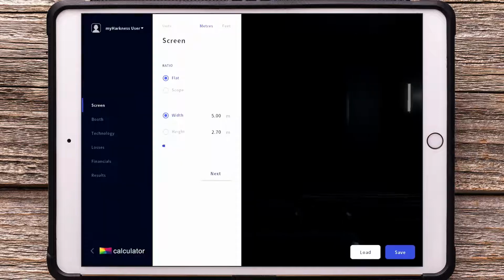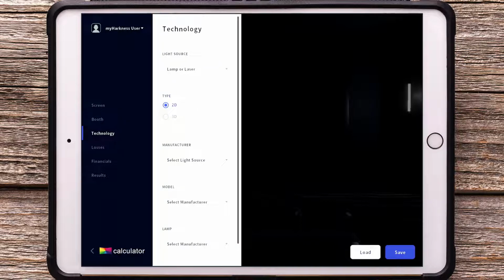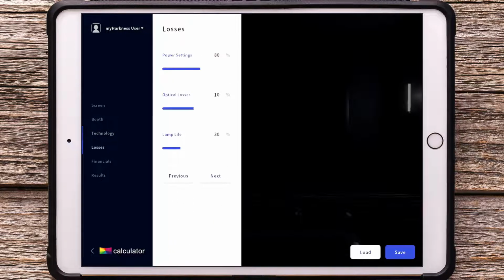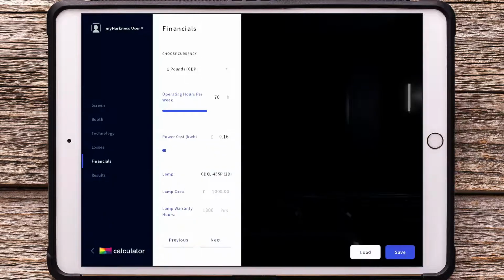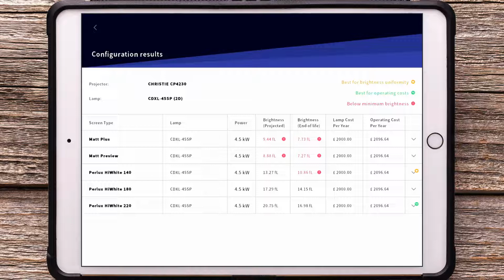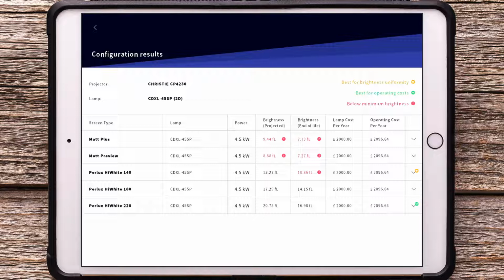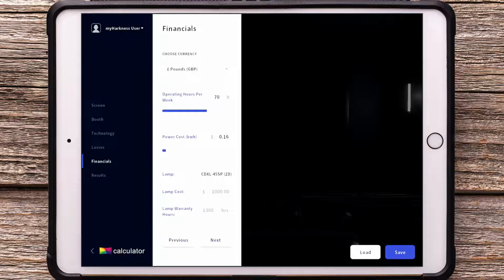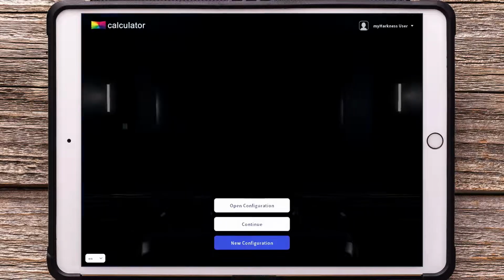Getting Started with the myHarkness Calculator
Part of the myHarkness platform, The myHarkness Calculator allows engineers and exhibitors to ensure that digital cinema investments are fully optimised.  Quick and easy to use, the tool identifies the capabilities of equipment choices and provides recommendations on projector, light source and screen choices based upon chosen screen size and maximum brightness levels for 2D and 3D.  It also calculates theoretical operating costs and shows how screen choice might reduce these dramatically.